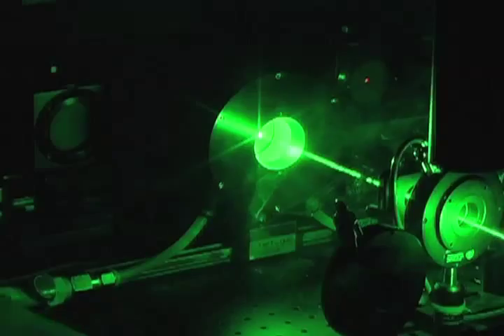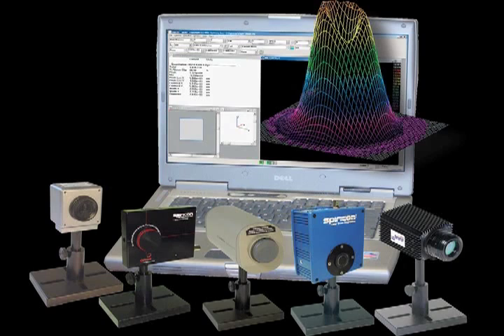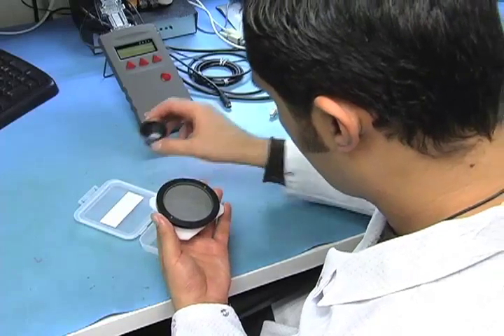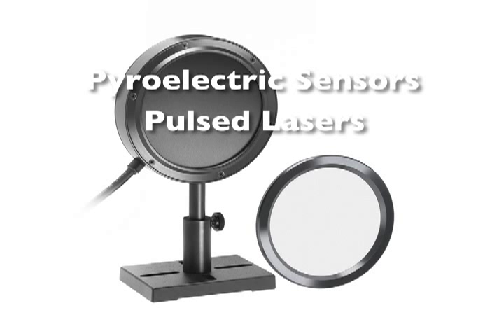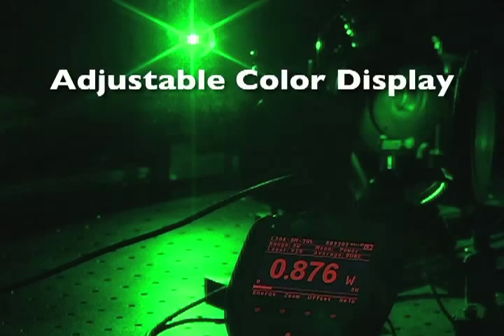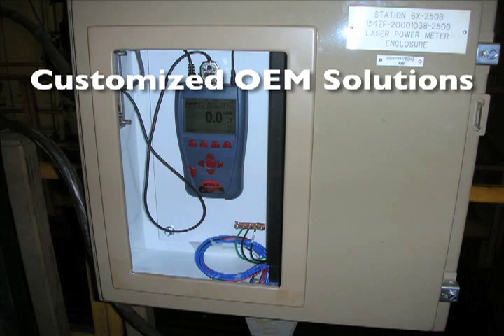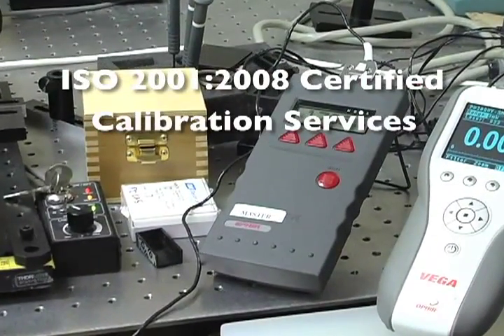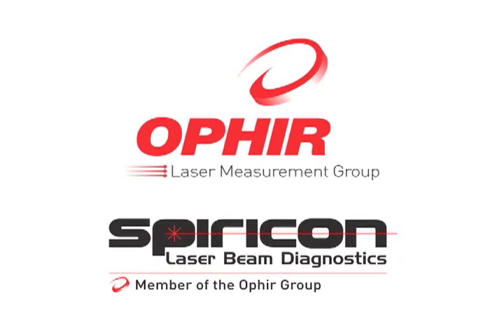Measuring Laser Power & Energy with Meters and Sensors -- Ophir Photonics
Learn about measuring laser power and energy with Ophir-Spiricon meters and sensors.